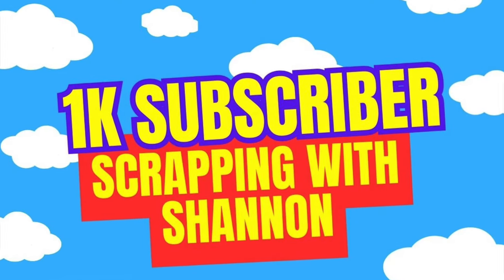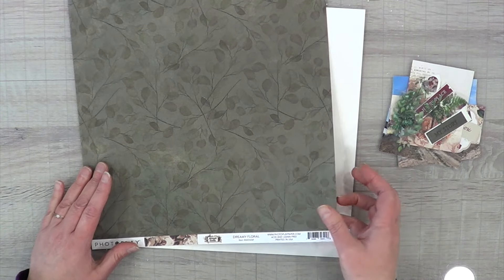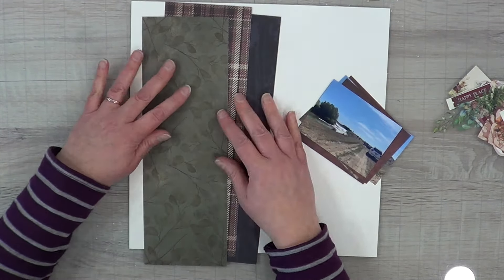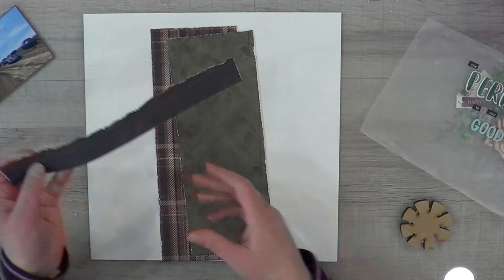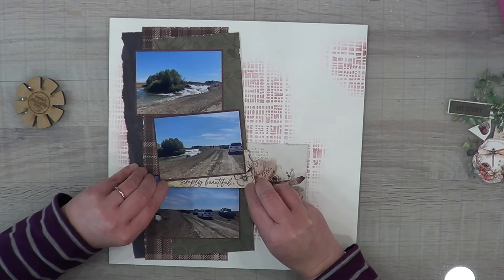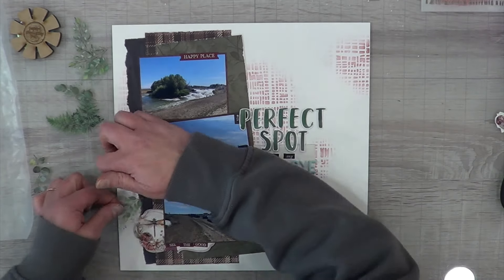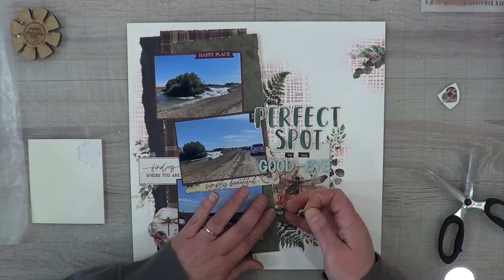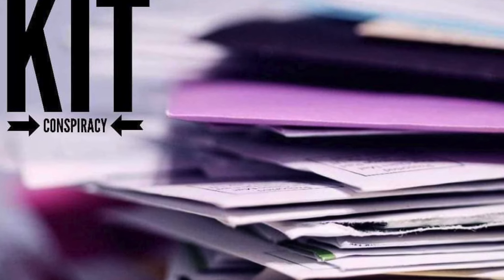Scrapping with Shannon 1K Milestone Hop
Come check out her channel for to watch her video and enter a chance to WIN a prize for her 1K Subscriber GIVEAWAY!

Off the Board is the brainchild of the fabulous Crystal Barrett who is Pineapple Papers here on YouTube.  Off the Board is where we take those pins that we have been pinning for years on Pinterest and finally do something with them.  Either a home decor project, scrapbook layout or organizing tip, let's use up those pins.

Welcome to Kit Conspiracy!  During this series,   @GalaxyGirlCreations   and I will be using 4 collections throughout the month of April. This week we chose PhotoPlay Midnight Garden collection.  We have Mondays, Wednesdays and Fridays chosen for sure and then we will try to incorporate the kit on other days throughout the week if we can.